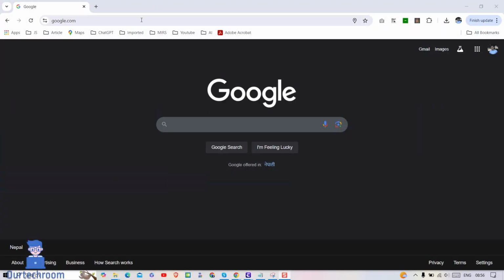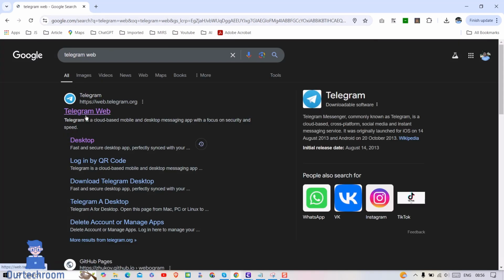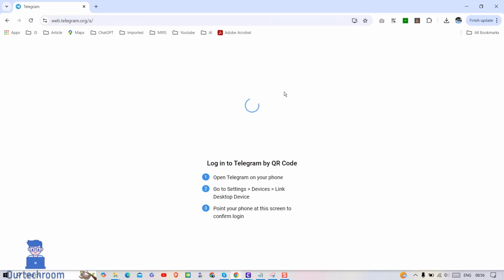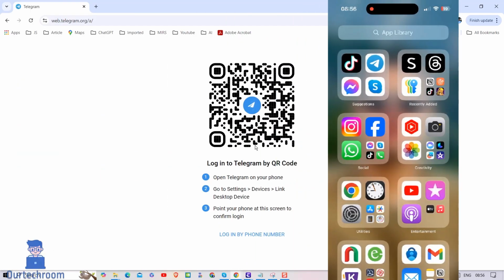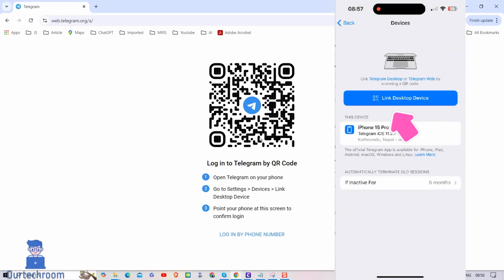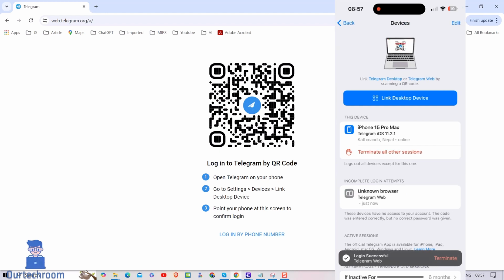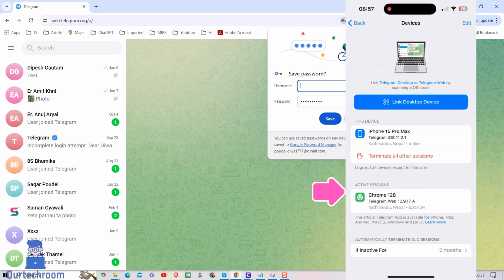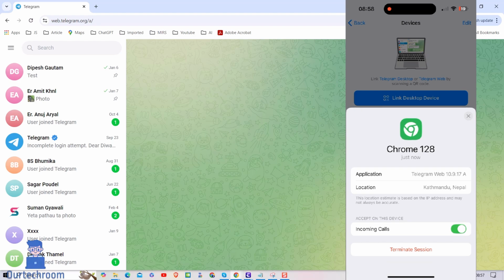How to Login to Telegram Web Using QR Code | Step-by-Step Guide 📱🔗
In this video, I'll show you how to easily log into Telegram Web using a QR code. This fast and secure method lets you access your Telegram messages and chats directly from your browser without needing to enter your phone number or password.